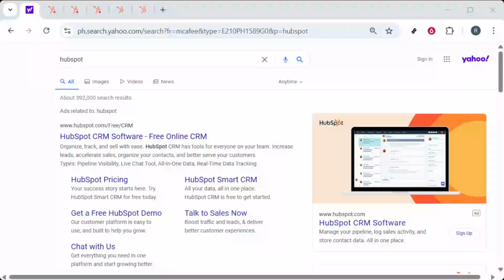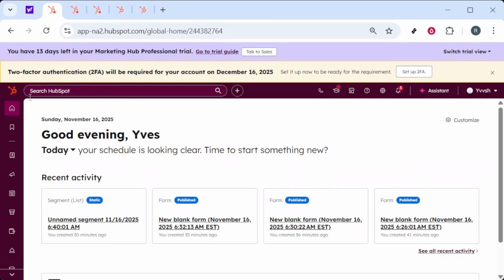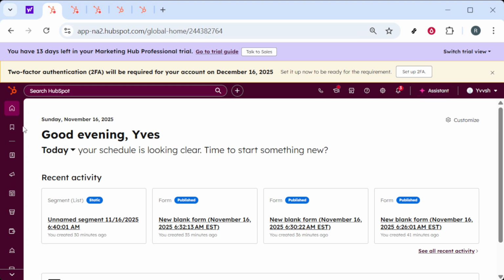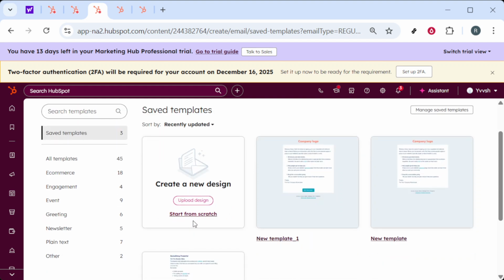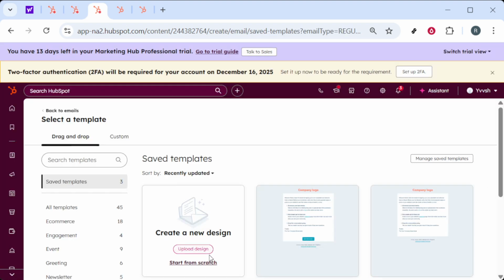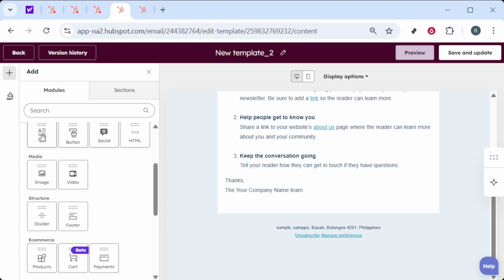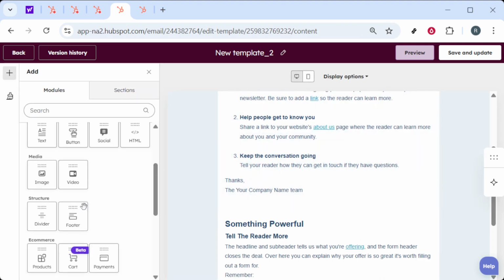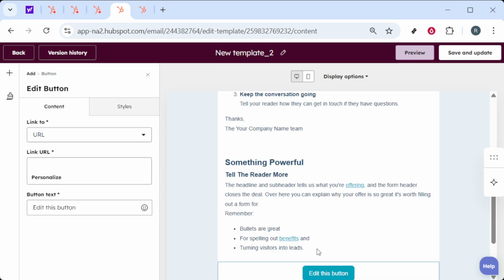How To Create Marketing Emails In The Drag And Drop Editor In Hubspot | Full Guide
HubSpot’s drag-and-drop email editor is perfect for building beautiful marketing emails quickly. It allows you to add images, buttons, text, and modules without coding. This makes email creation accessible for beginners and advanced users. Here’s how to start building.

📬 Step 1: Go to Marketing → Email
🎛️ Step 2: Choose “Drag and Drop Email”
🧩 Step 3: Customize your layout
📤 Step 4: Save and send your email